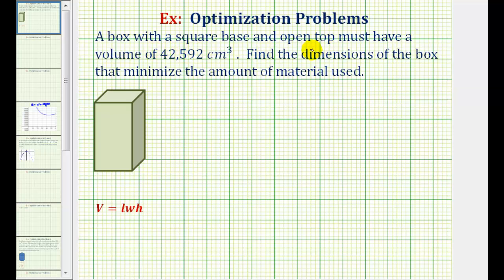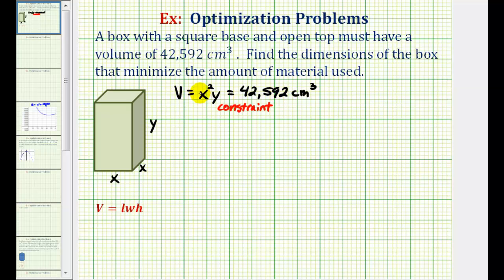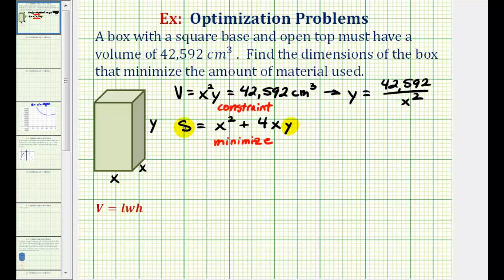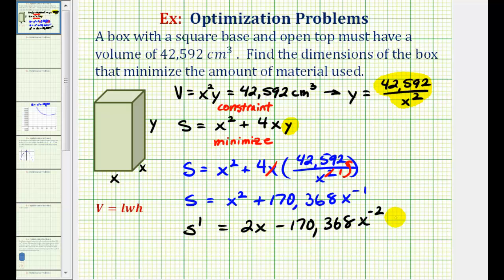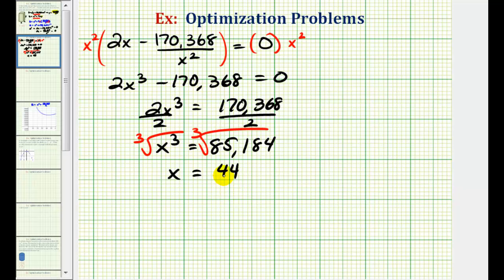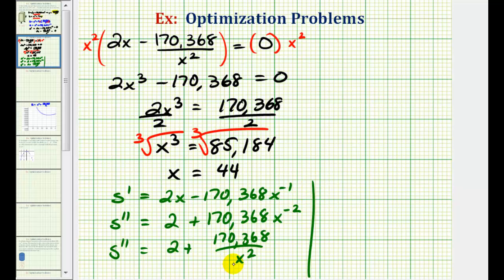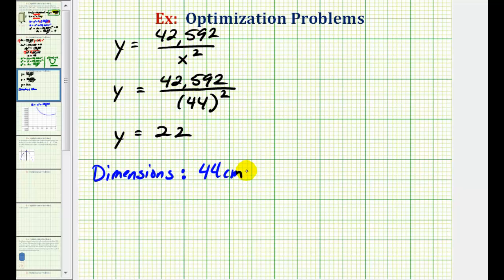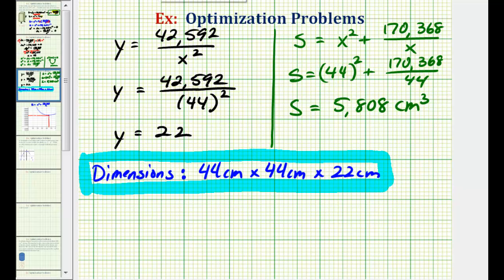(Updated Version Available) Optimization - Minimize the Surface Area of a Box with a Given Volume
This video provides an example of how to find the dimensions of a box with a fixed volume with a minimum surface area.